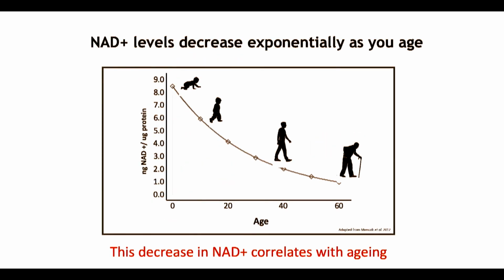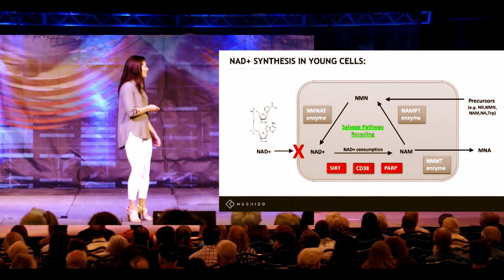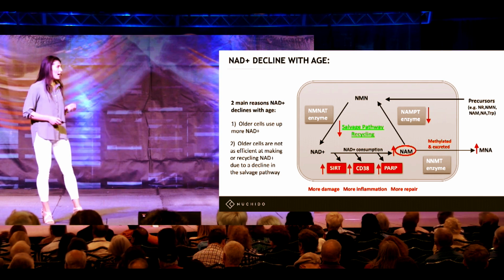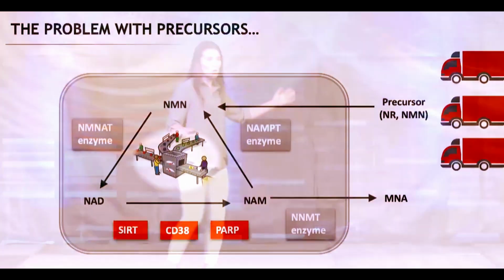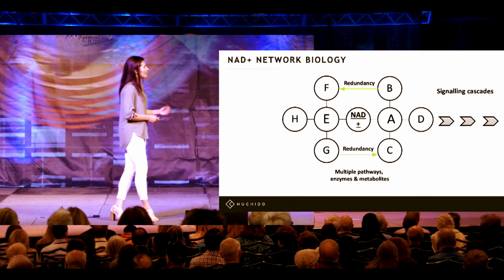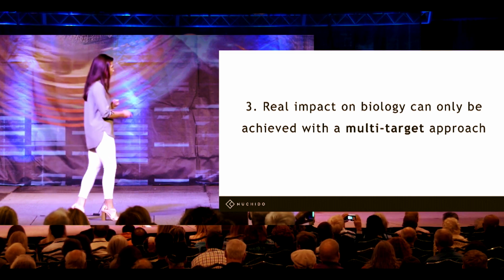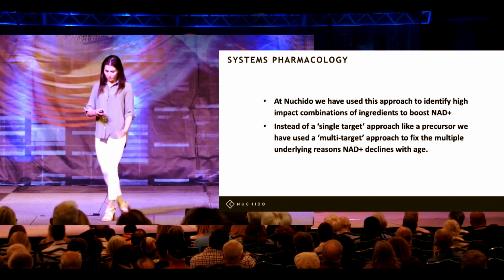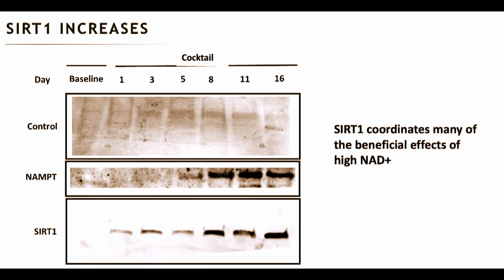Dr Nichola Conlon Explains NAD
I can make to order and post them with in a a few days.

Demand is high at the moment as people are buying 3 months supply at once so orders are taking a few more days, all the money goes into making more and making it cheaper to help more of the community